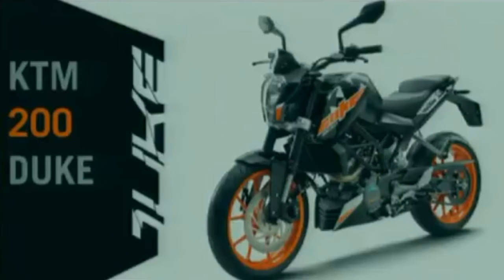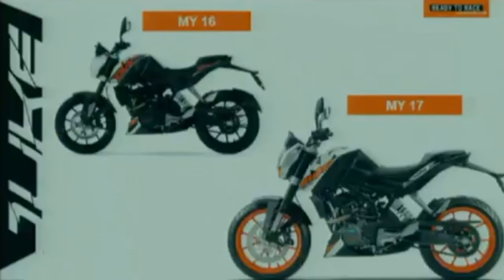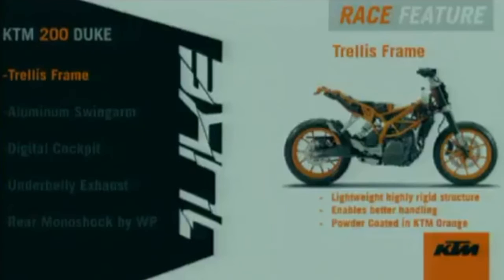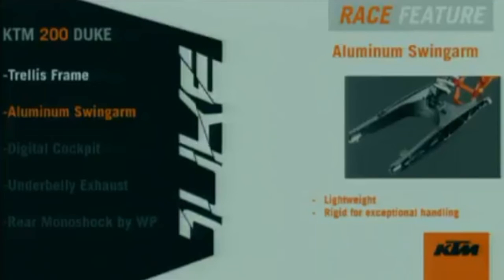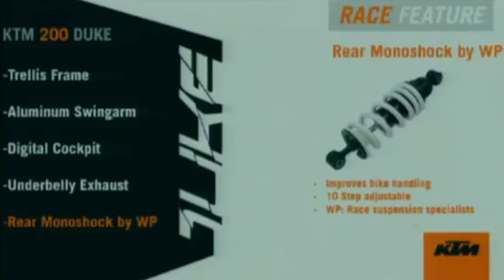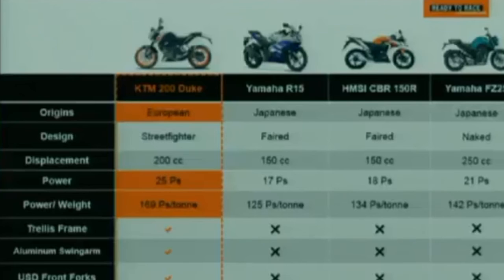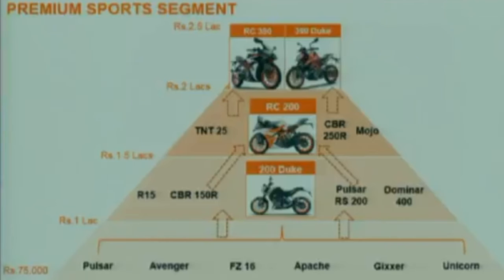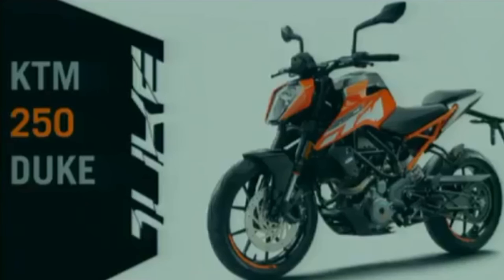NEW DUKE 200 2017 LAUNCHED || DETAILS AND SPECIFICATIONS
new 2017 duke booking started